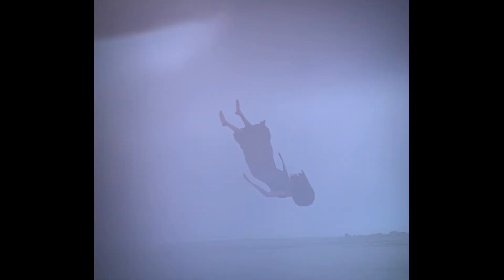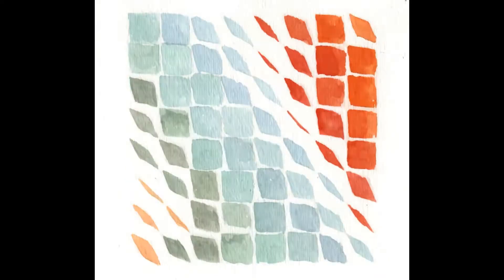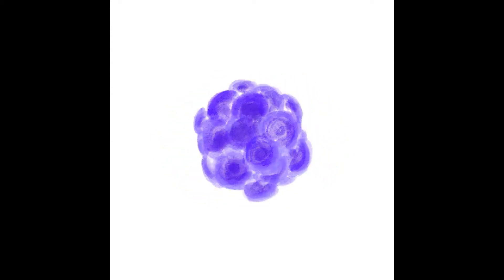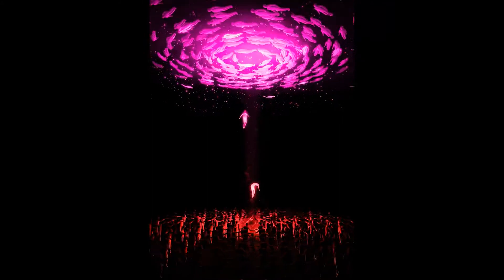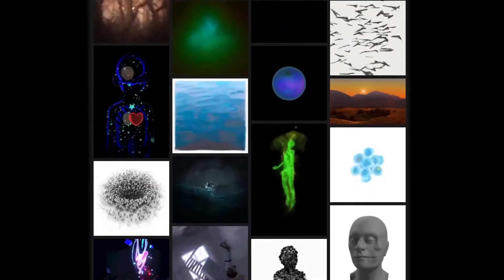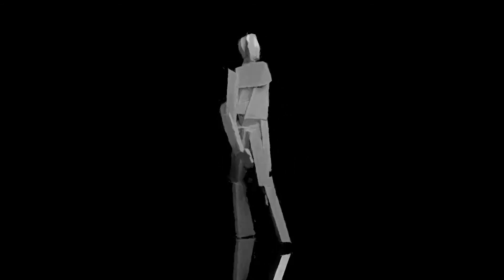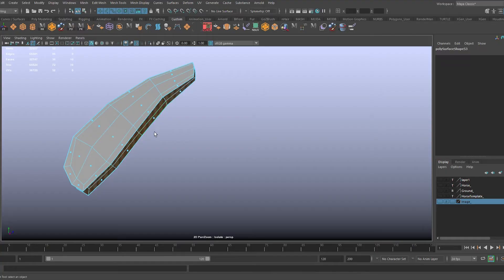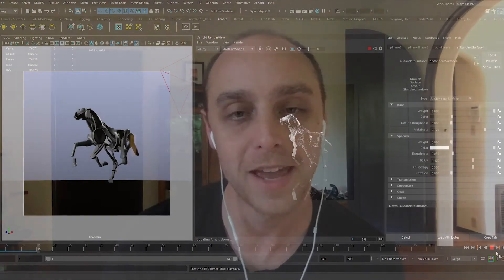Horse in Motion Intro: Creative Process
This is an introduction to a series of process videos I’ll be posting on how I made the looped animation Horse in Motion. I’ll be covering my approach for collecting reference, modeling, animating, and setting up basic lighting and rendering. Hope you like it!